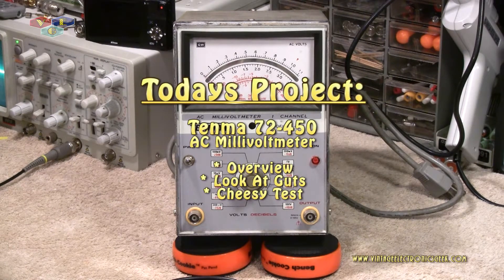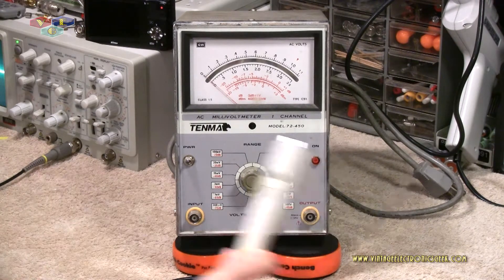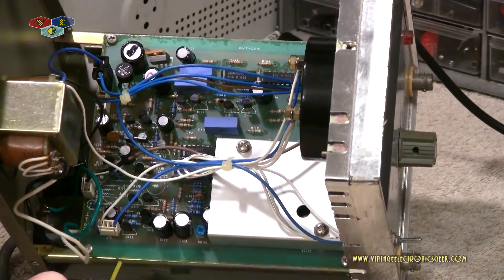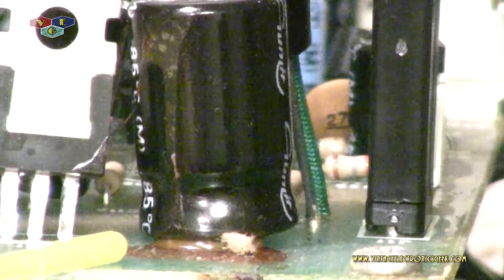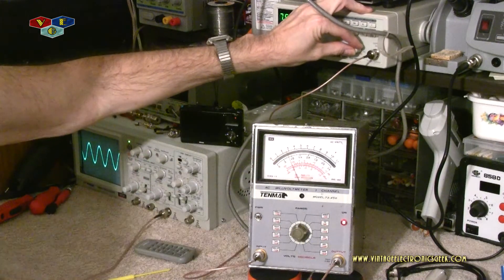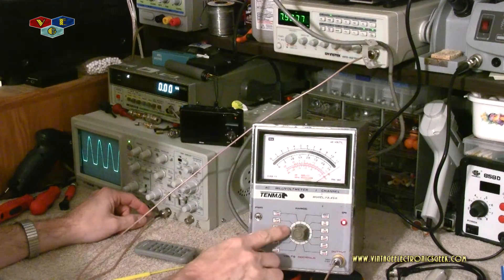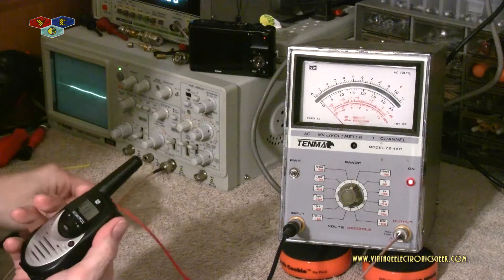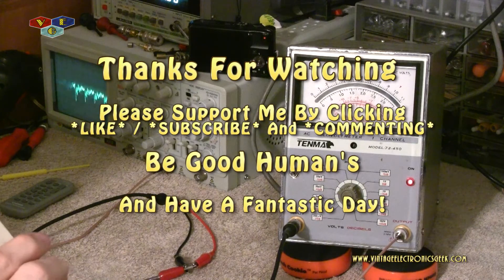Tenma 72-450 AC MilliVoltMeter - Overview / Guts / Test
In this video, I take a look at another piece of test gear I had purchased, the Tenma 72-450 AC MilliVoltMeter, this device is used for audio, however I am confidant that I should be able to use it to RF sniff?  Either way, I will use it to help tune up radio's.

At I would greatly appreciate it, see...so it's a win-win for both of us!  :)